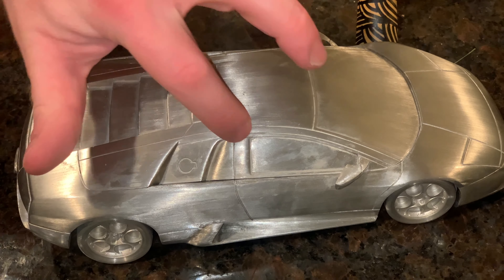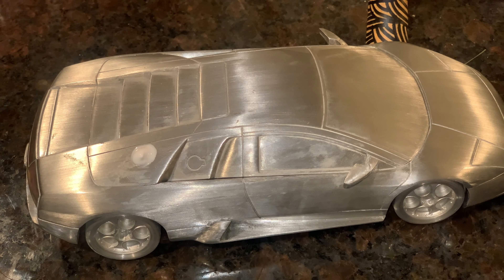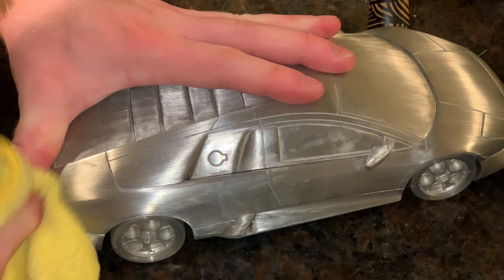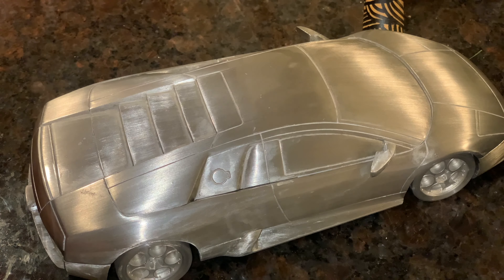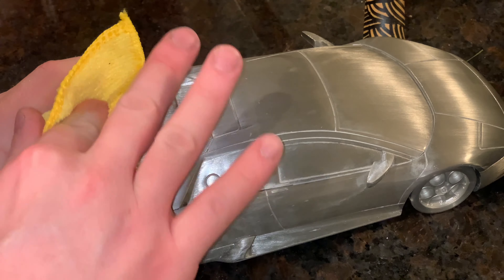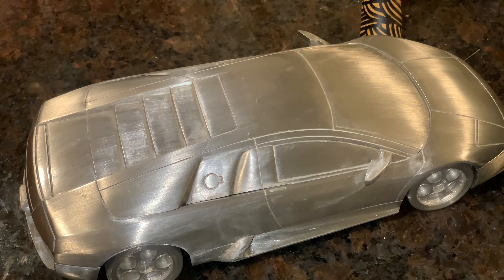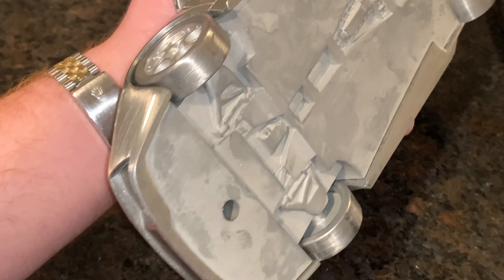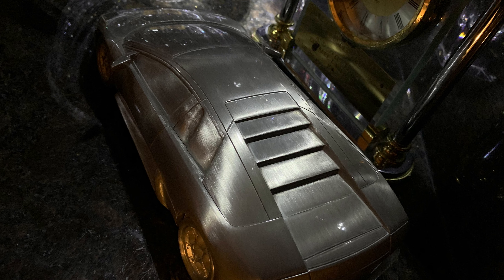How To Easily Restore A Model Car To Look Brand New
I recently purchased this extremely rare 1:18 scale Lamborghini Murcielago Model with oxidized clear coat. In this video I will be showing you step by step how to easily make the clear coat look nice and shiny and clear again.